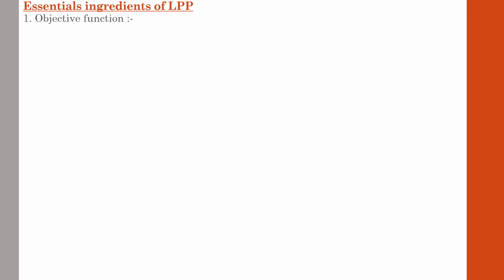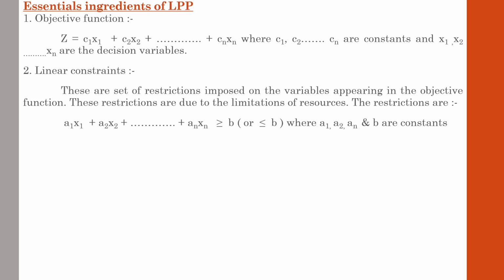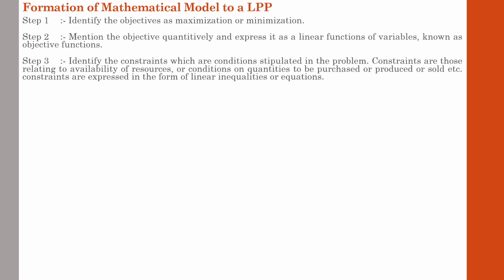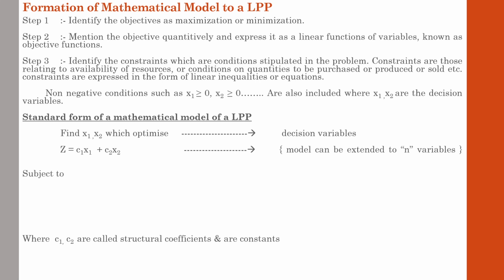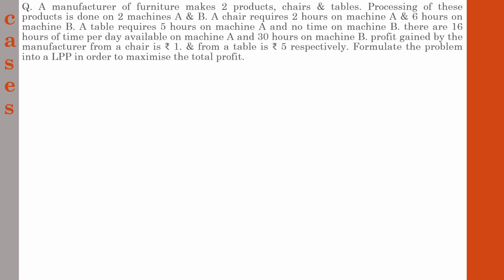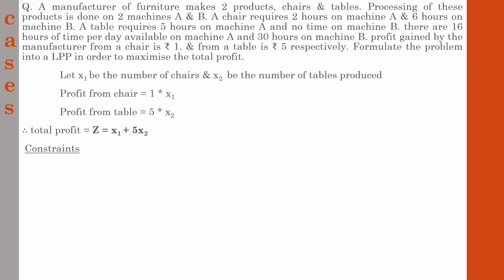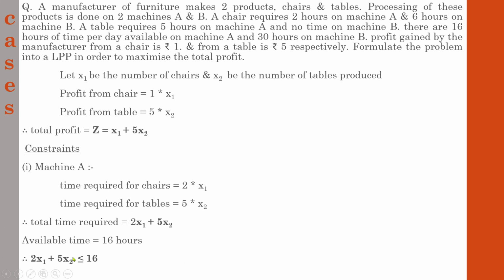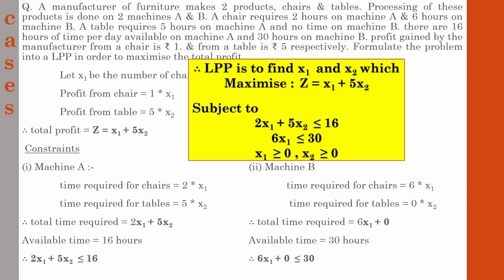Quantitative techniques for business 60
Essential ingredients of LPP, Formation of the mathematical model to a LPP, Standard form of a mathematical model of a LPP, case study